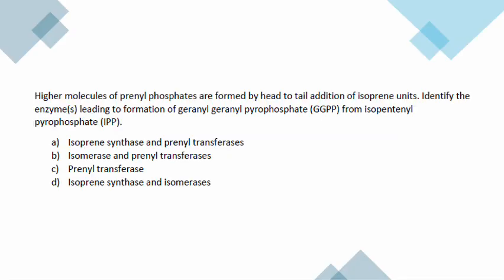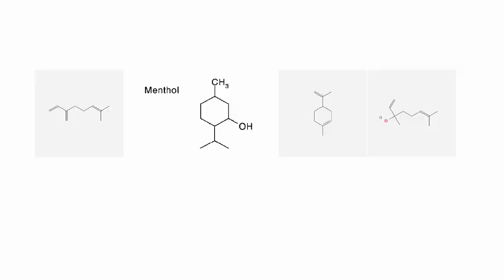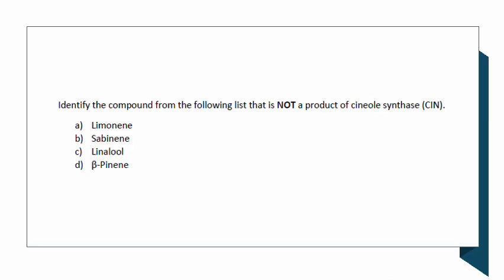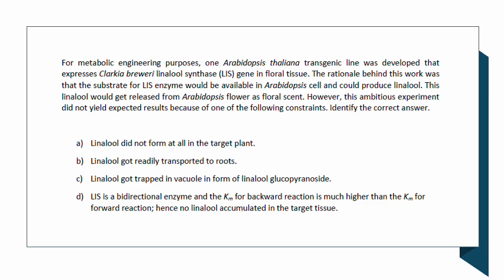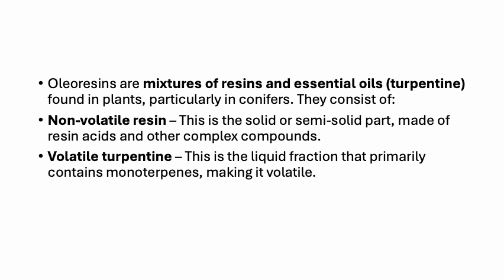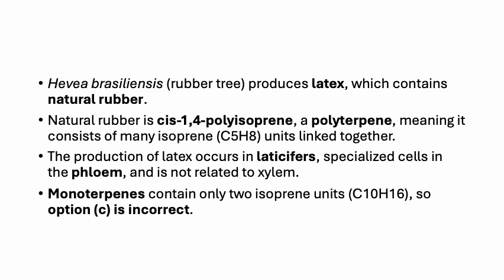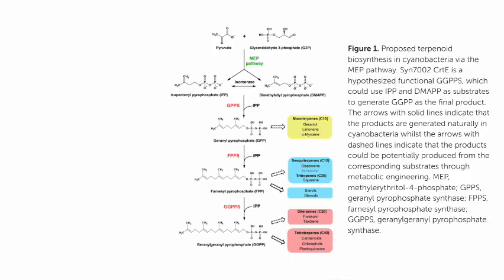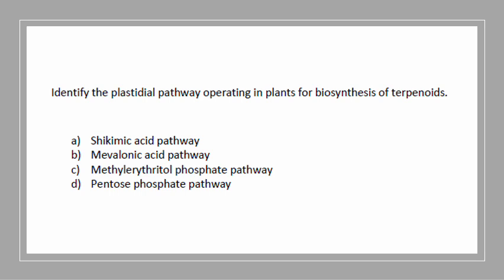NPTEL Pharmacognosy and metabolic engineering Week 8 Problem solving session 17-03-25